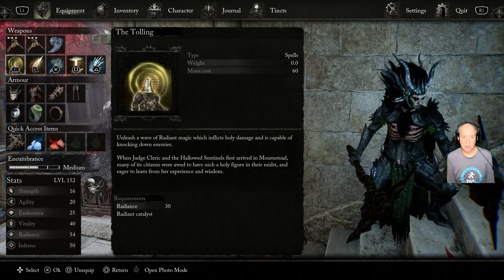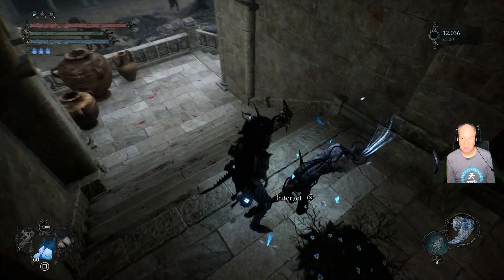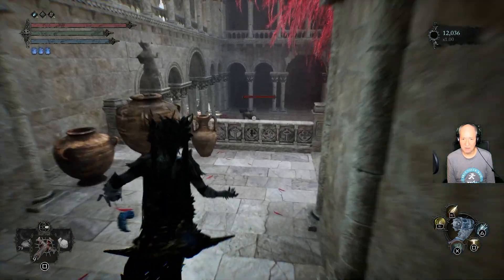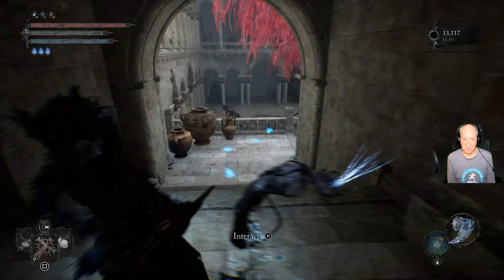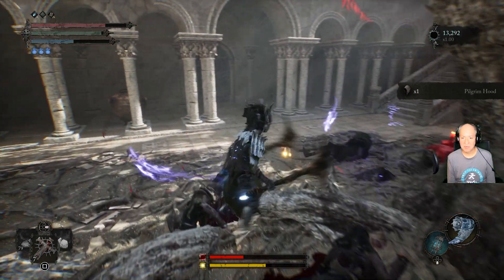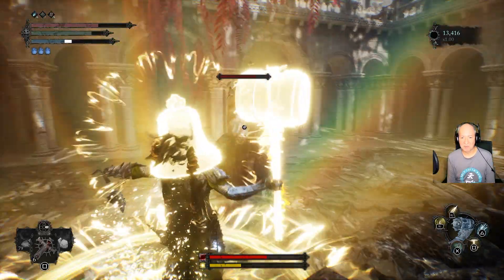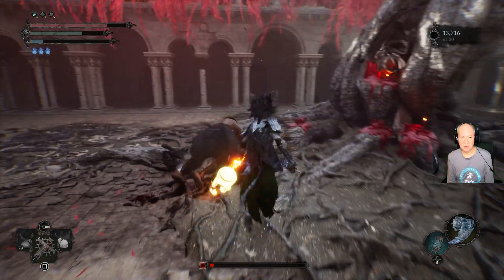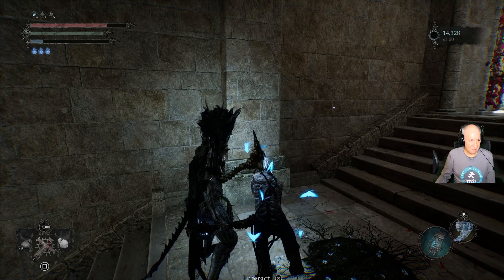How to get The Tolling in Lords of the Fallen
Showing an area in the Abbey where you can farm for the new spell The Tolling and showing what it does in Lords of the Fallen.